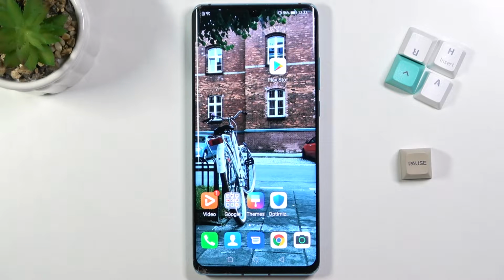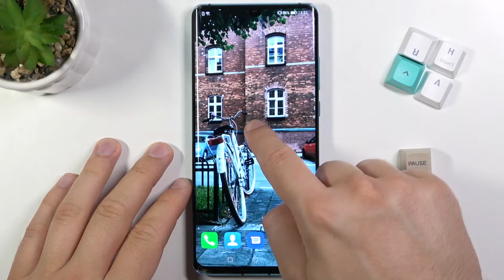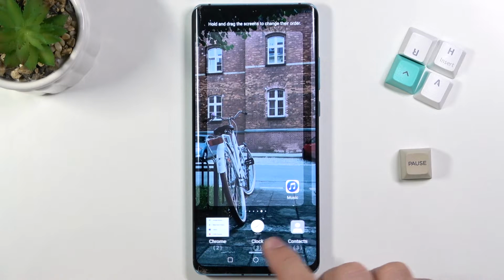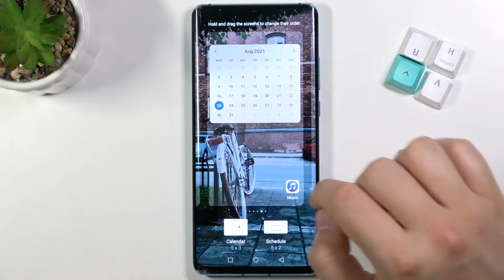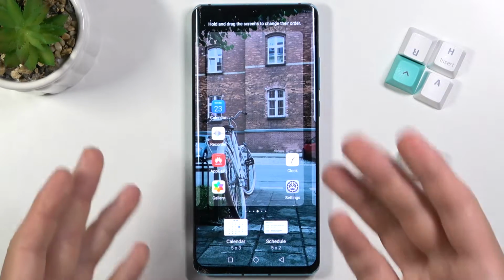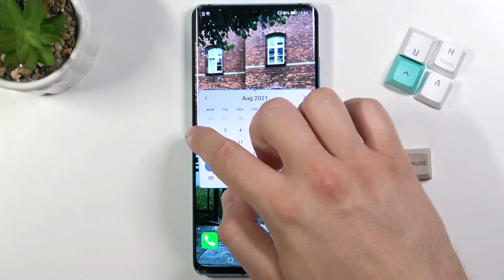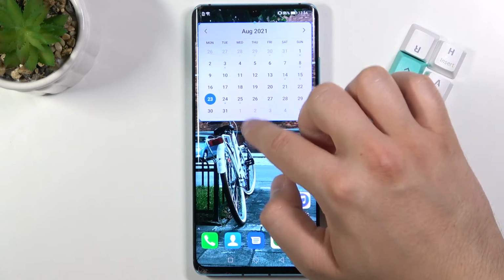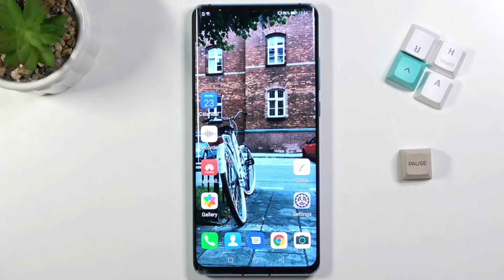How to Add Widgets to Home Screen in HUAWEI P30 Pro – Additional Features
Learn more info about HUAWEI P30 Pro:
If you’re wondering how to add some additional, advanced features to your HUAWEI P30 Pro home screen, then here we are coming to show you! In this tutorial we’d like to show you how easily you can find proper section in which all widgets are stored. There you’ll be able to pick ones you like and need the most and apply them to the home screen. Thanks to this you’ll have much faster access to useful apps like calendar, notes or particular contacts. So let’s follow all shown steps and successfully add widgets.

How to add widget in HUAWEI P30 Pro? How to add widget to home screen in HUAWEI P30 Pro? How to enter widget list in HUAWEI P30 Pro? How to find widgets in HUAWEI P30 Pro? How to use widgets in HUAWEI P30 Pro? How to remove widgets in HUAWEI P30 Pro? How to add screen features in HUAWEI P30 Pro? How to add home screen features in HUAWEI P30 Pro?